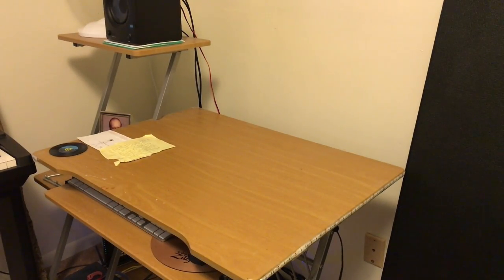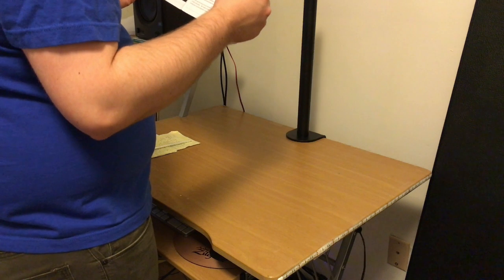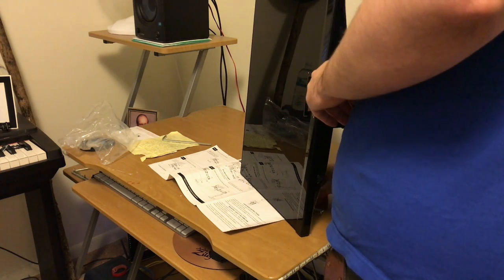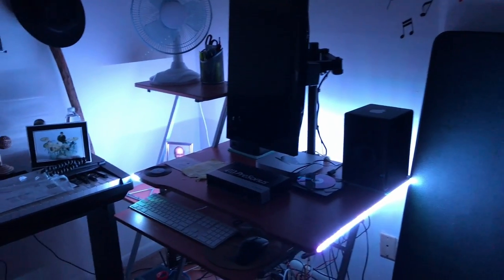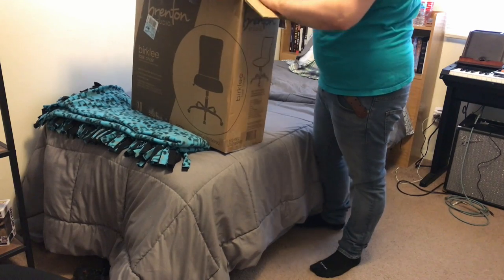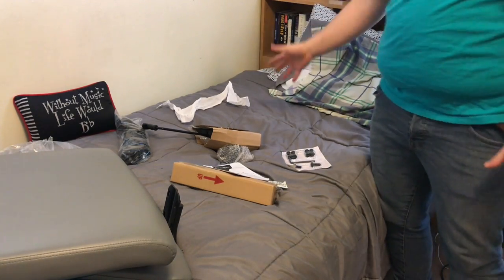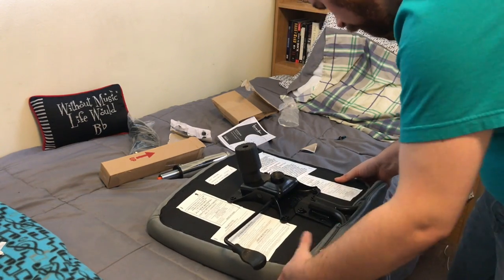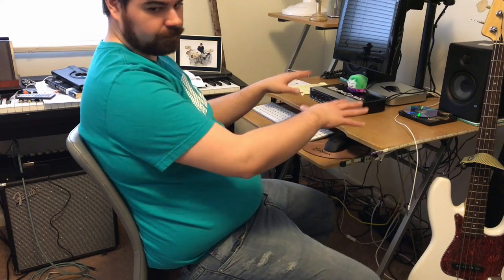New Computer Monitor Mount And Office Chair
Just want to try new videos with the channel. I know it's excessively long, but if you enjoy let me know!

"Snupps is a simple way to organize and socialize around the stuff you own and cherish, accessible for free from your iPhone, iPad and the web. Snupps makes organizing the stuff that matters to you quick and easy. You can take your stuff with you, anywhere you go.

Snupps is the one place for all your stuff, including your collections, keepsakes, gadgets, accessories, heirlooms, furnishings, stuff in storage and much more. Just take a picture, add some details and organize your stuff on virtual shelves. Keep them private or share with others."

~Snupps